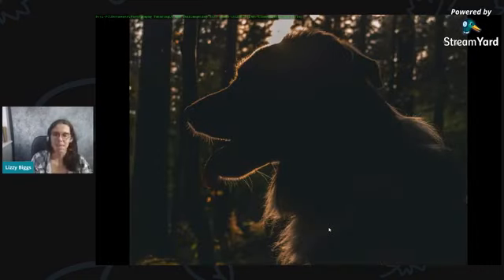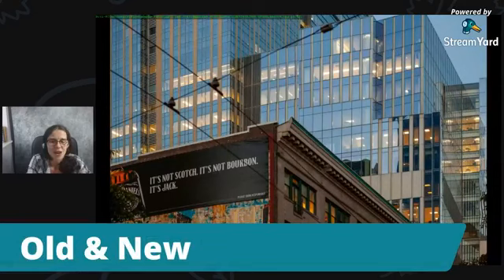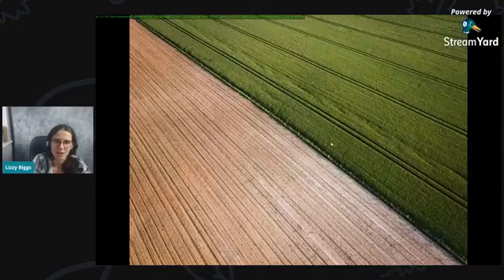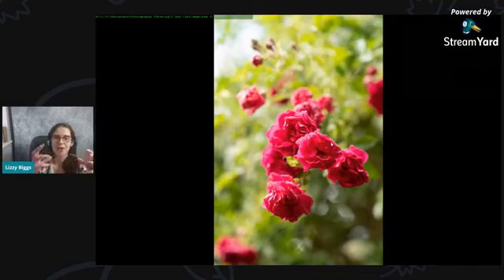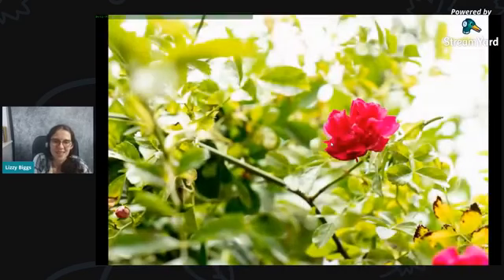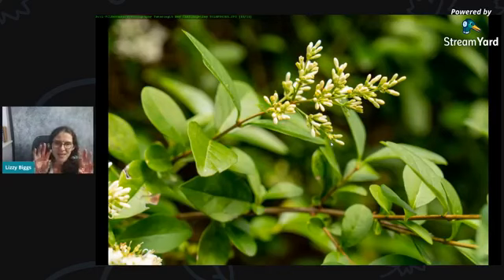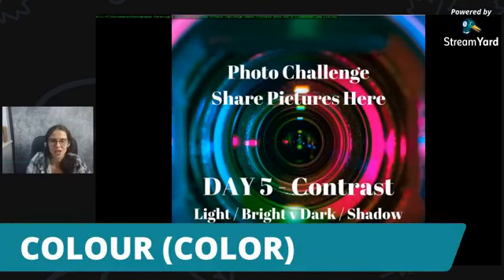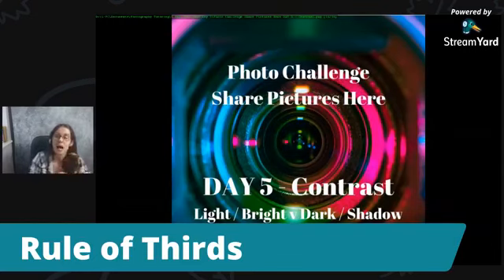Kids Challenge Day 5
Day 5 is all about contrast!

Contrast - your subject must STAND OUT from the rest of the photo.

This can be done using the contrast of colours (colors), or textures, or old and new, or light and shadow.